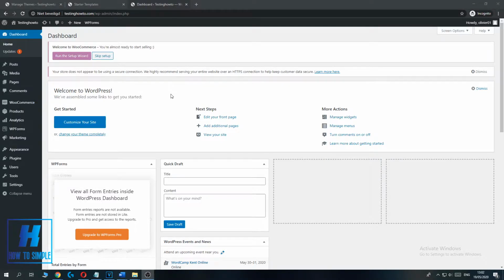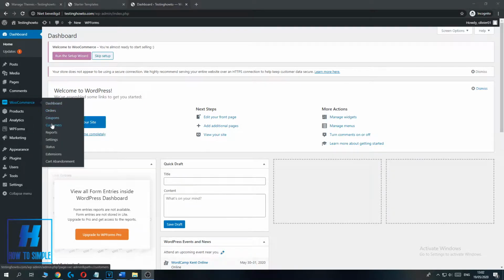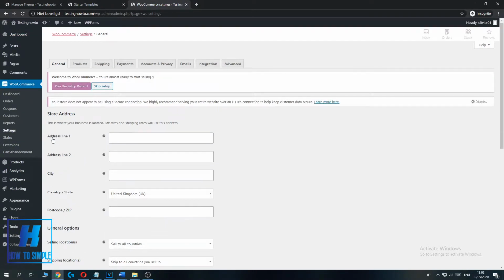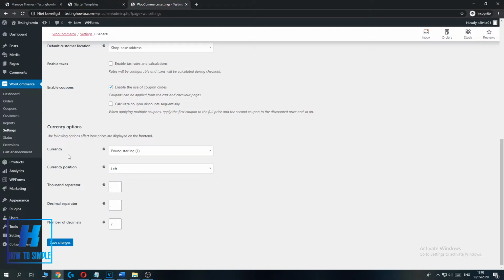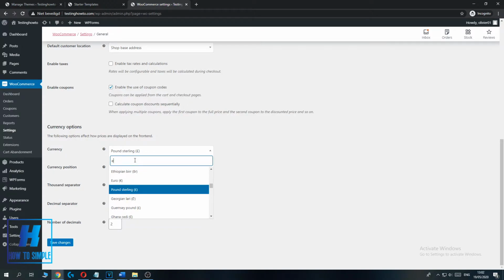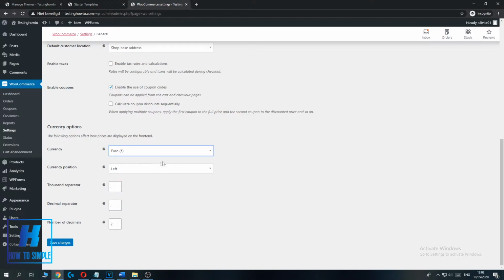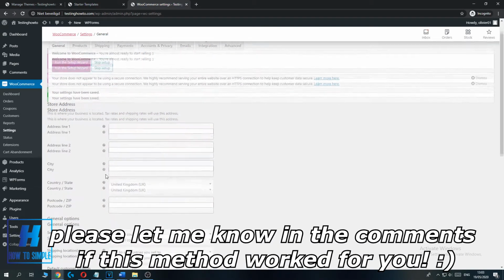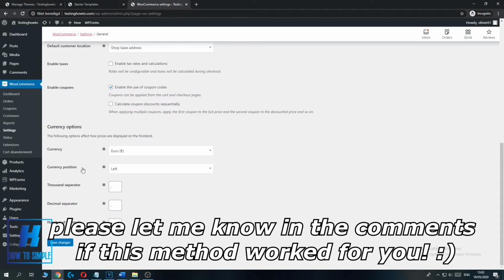How to Change Currency on WooCommerce! (2025)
How to Change Currency on WooCommerce!

In this video I'll show you how to change currency symbol in woocommerce. The method is very simple and clearly described in the video. Follow all of the steps in the video, and choose currency in woocommerce.

1. go wordpress
2. go to woocommerce
3. go down
4. change the currency

That's how you can Change Currency Symbol WooCommerce!